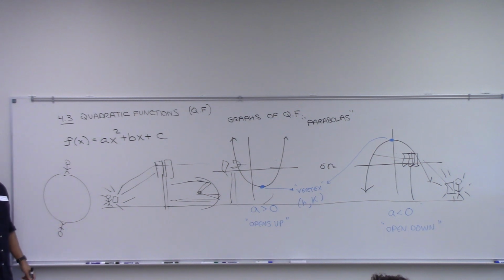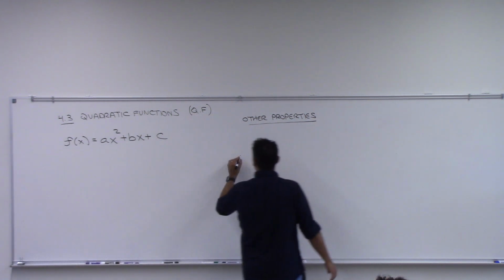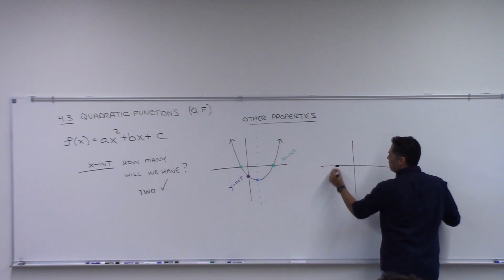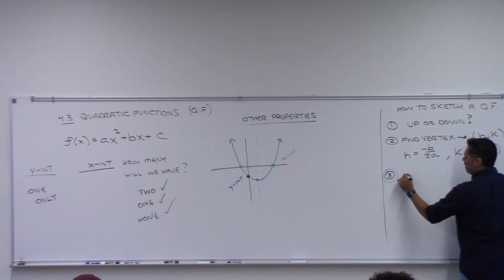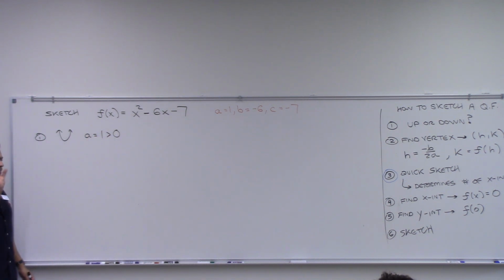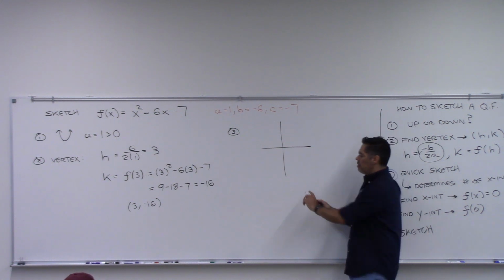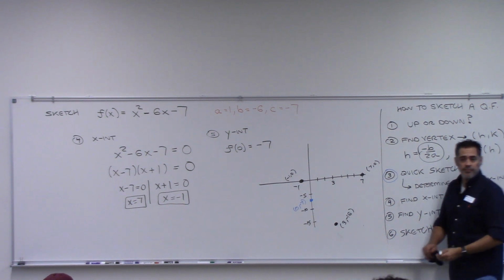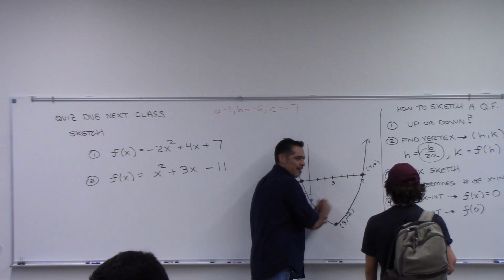1414 10-3 part3